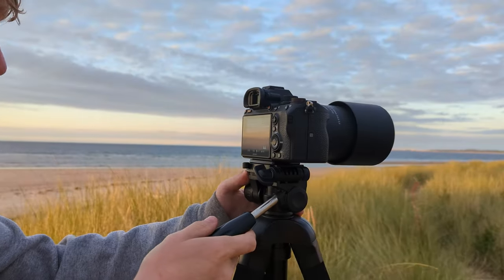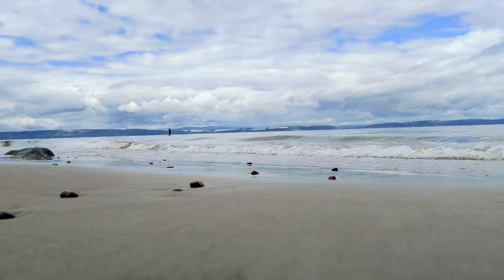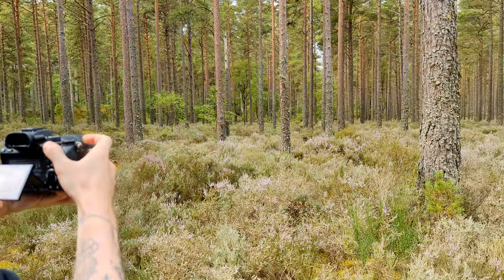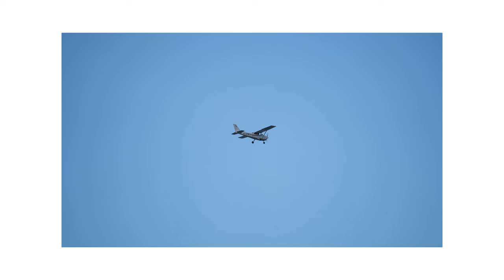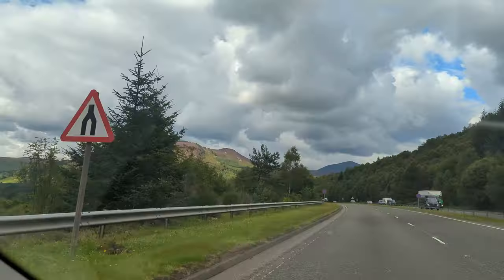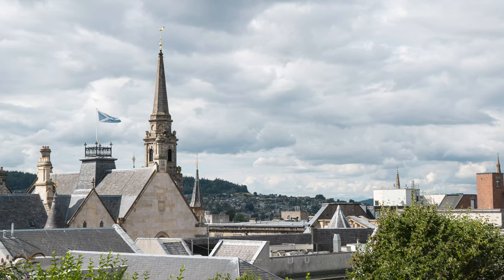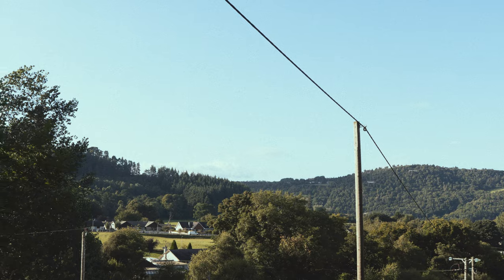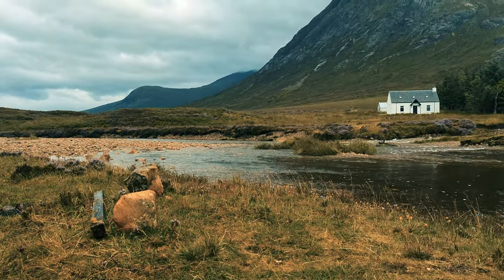A Week Of Photography In The Beautiful Scottish Highlands | Part One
Welcome to part one of my photography journey in the Scottish highlands. This documentation of the first part of my week in Scotland took me from the beautiful beaches of Forres and Findhorn to the stunning views of Loch Lomond!

Shot with the Sony A7III using the Tamron 70-300mm f4.5-6.3 Di III RXD + Sony 28-70mm FE 3.5-5.6 OSS + Sony 50mm FE 1.8.

Presets and Prints